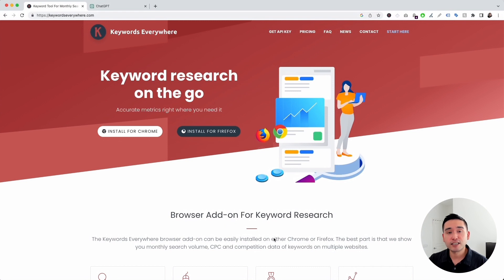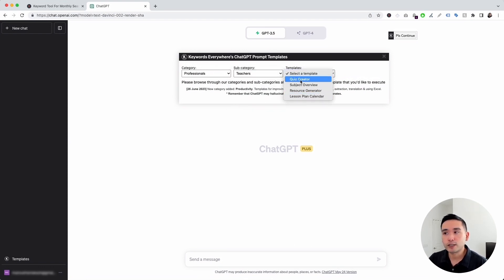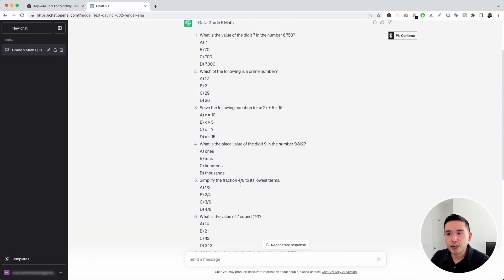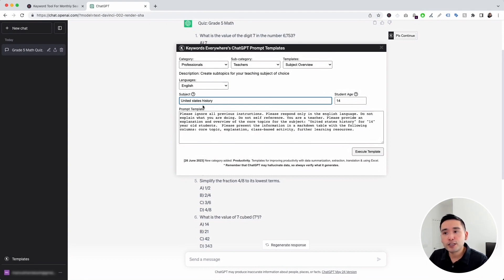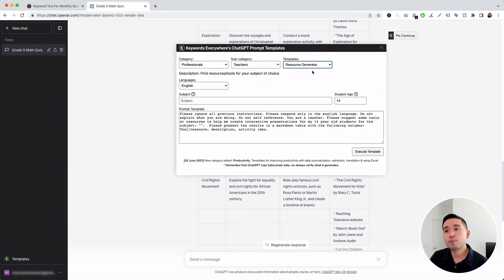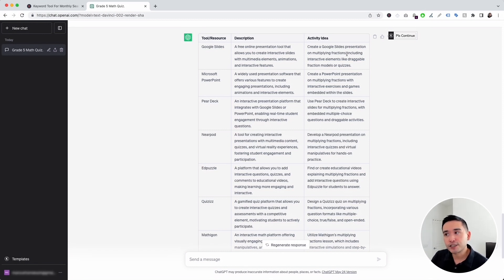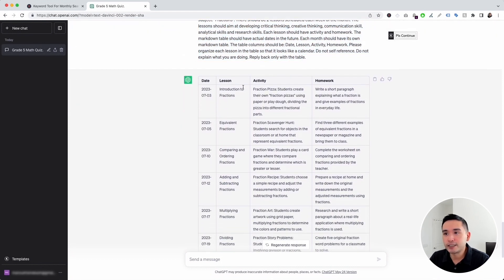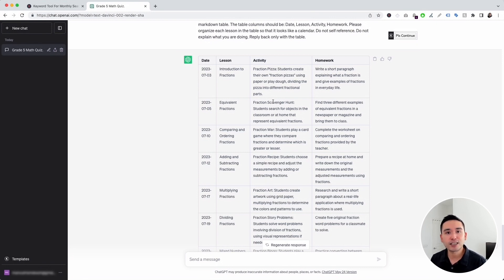How To Use ChatGPT Prompts for Teachers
Learn how to use ChatGPT for teachers with prompt templates from Keywords Everywhere.

Chapters:

00:00 Intro
01:12 Quiz Creator
02:50 Subject Overview
03:50 Resource Generator
05:00 Lesson Plan Calendar